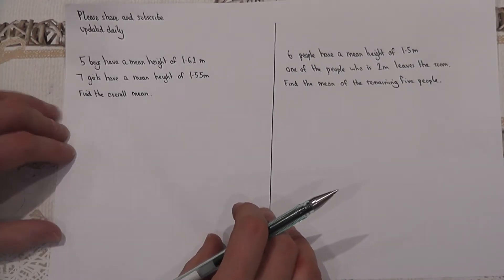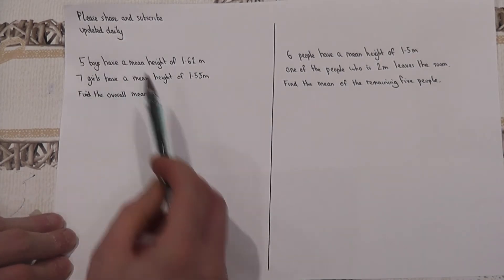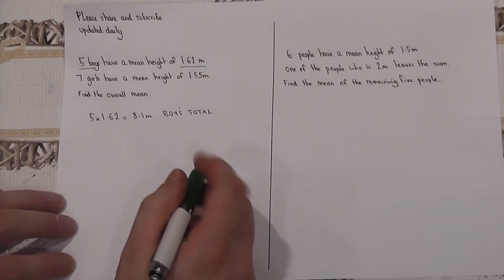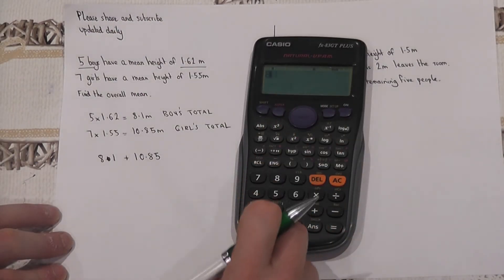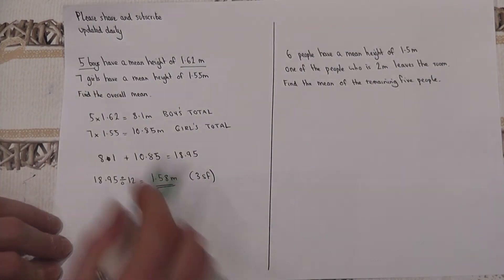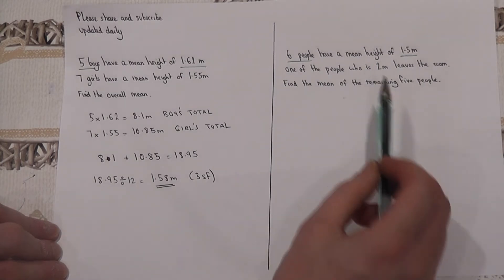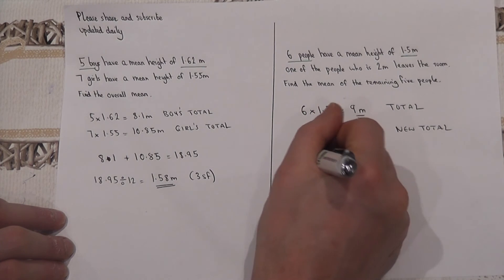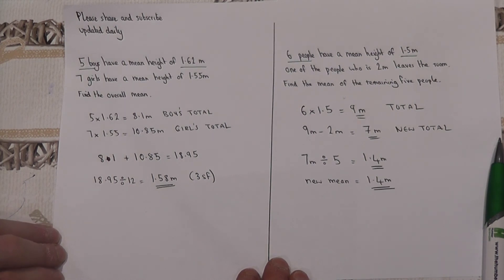Essential GCSE Maths Revision: Guarantee a Grade 5: Video 3: Combining Means GCSE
Essential Grade 5 GCSE maths revision
Averages and combining Means